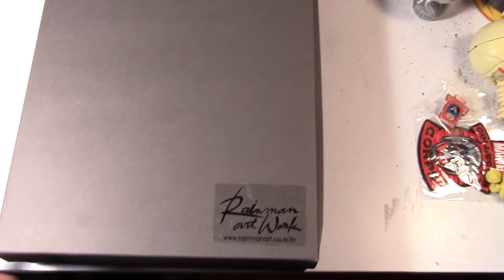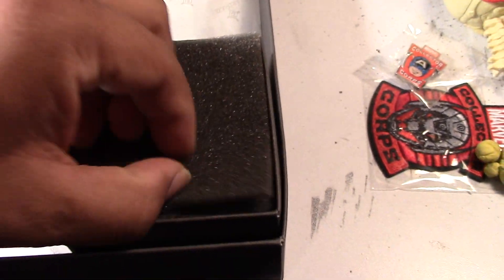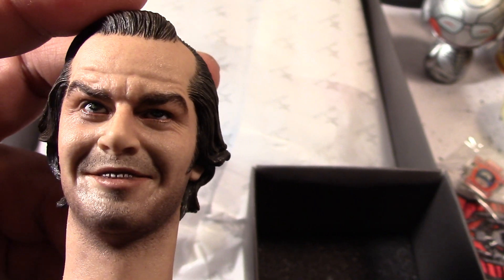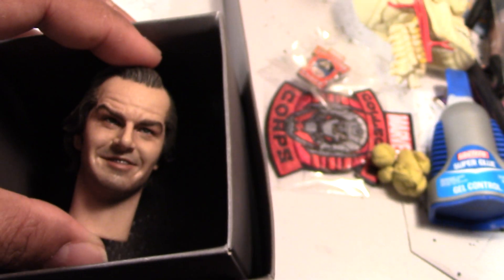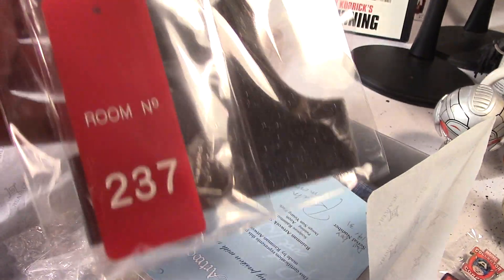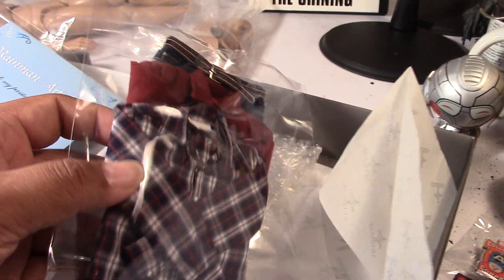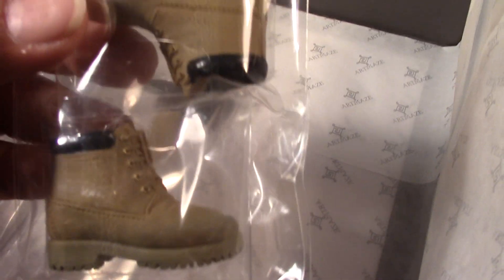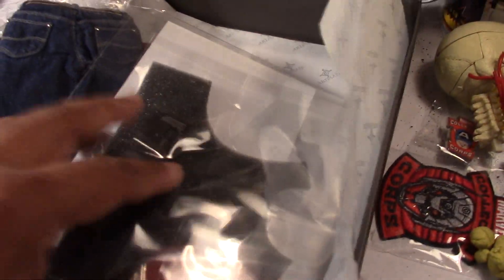12" 1/6 DULL BOY Custom JACK TORRANCE Figure Head & Clothing set by RAINMAN! The Shining!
June 11, 2015 - Quick unboxing video of my 12" 1/6 scale Dull Boy aka Jack Torrance Figure Head and Clothing set by Rainman. The head sculpt comes fully painted by Aeon and as a gift, Rainman included a 1/1 scale Overlook Hotel Room 237 Key! The Head & Clothing set cost me around $500. A full figure set ran for about $750, the DX set which came with his kid (Danny) on a big wheel cost about $2,000, and the Grand Package which included the kid on big wheel and creepy twin girls (Grady Twins) was about $2,650.